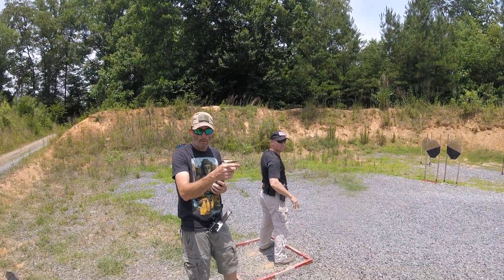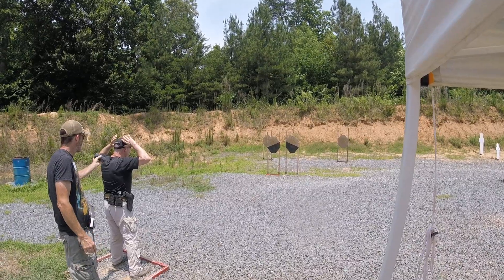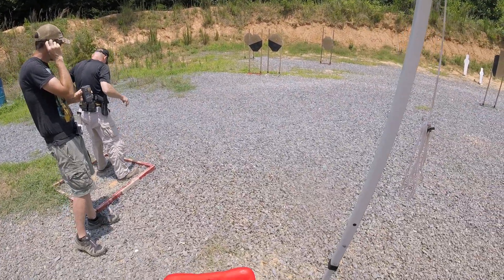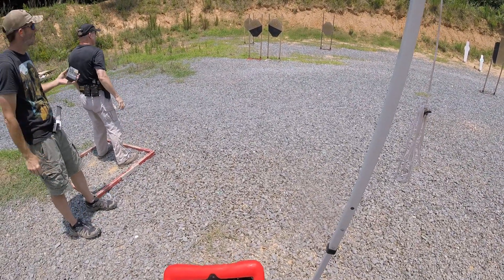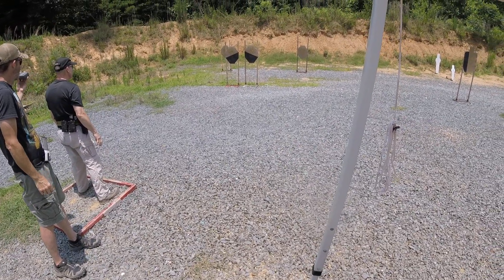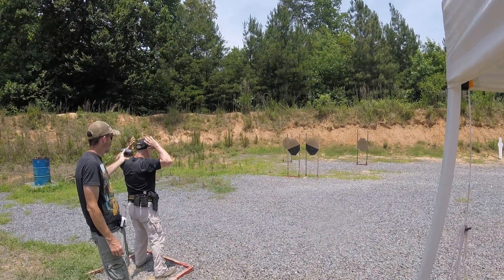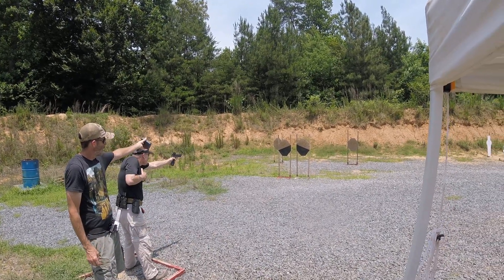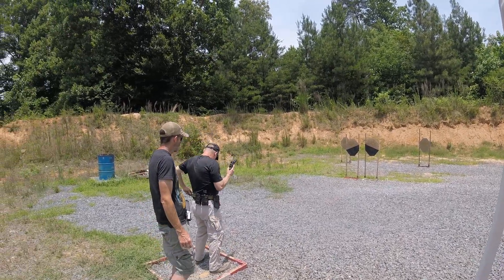2021 06 19 Andy Patron CGG UPSPSA 6